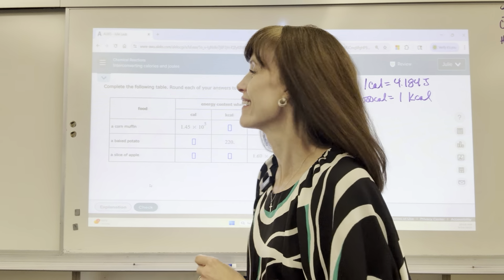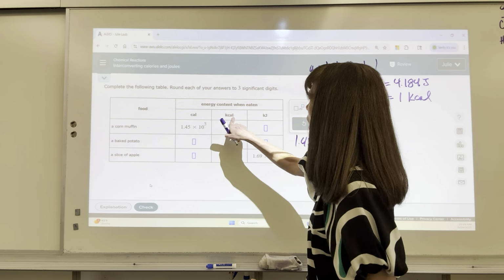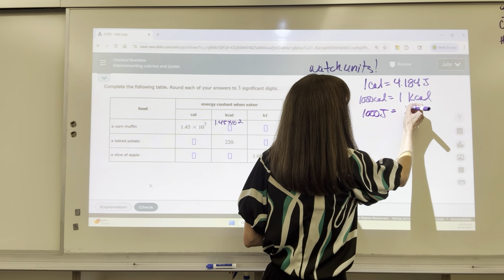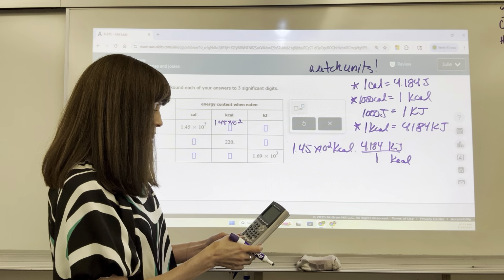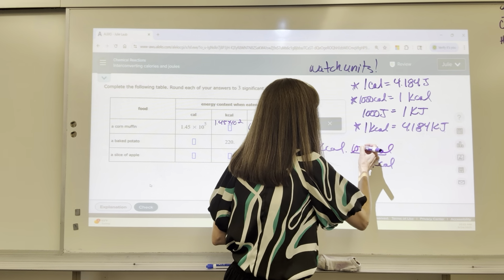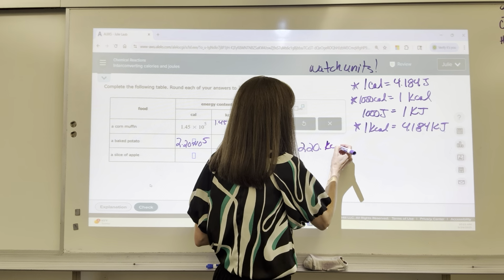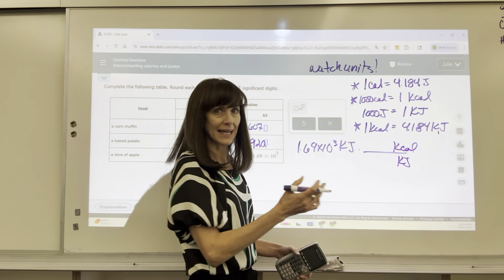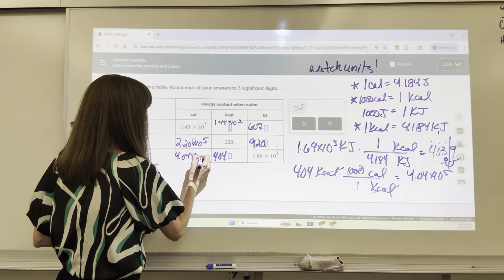ALEKS Interconverting Calories and Joules | AP, IB, CE, College Chemistry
Learn how to convert between calories and joules step by step. A quick breakdown for AP, IB, CE, and college chemistry students. Master energy unit conversions with ease.
 Old School Style.